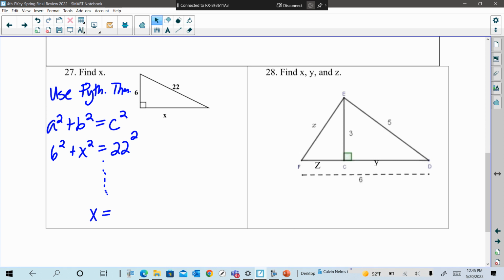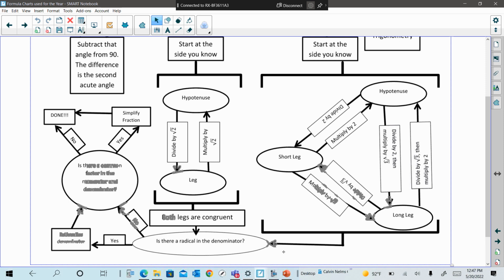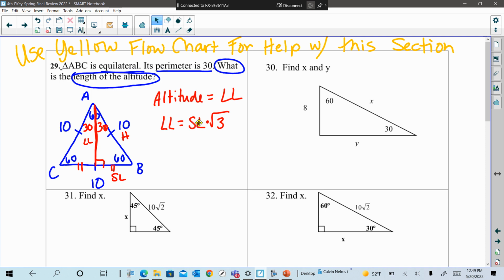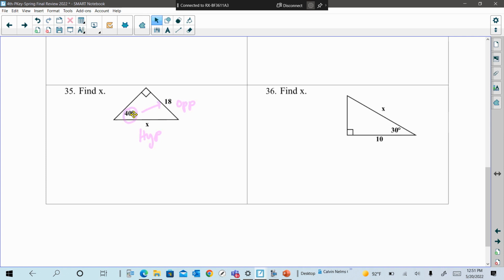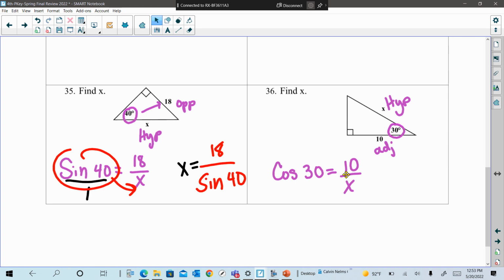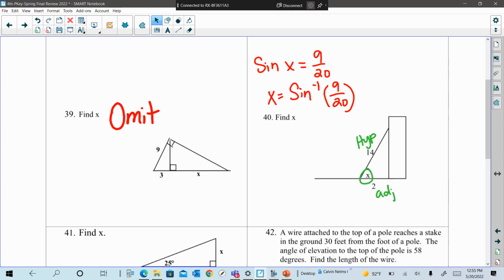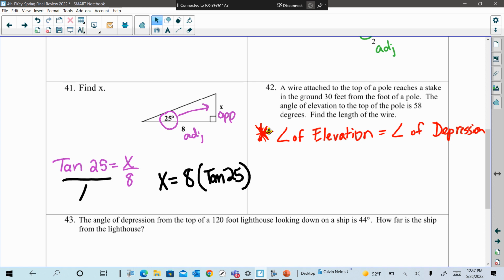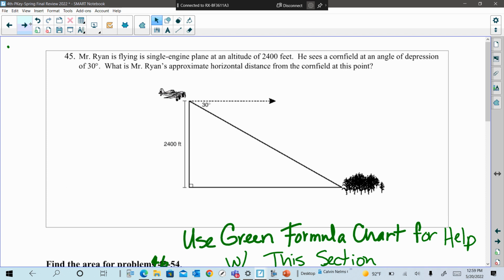Spring Review Packet #'s 27-45